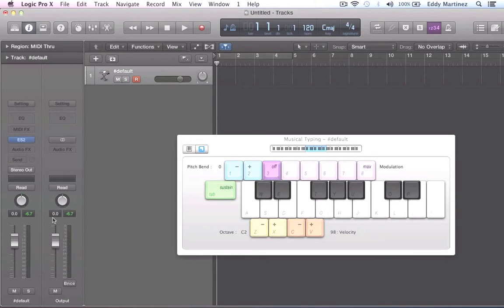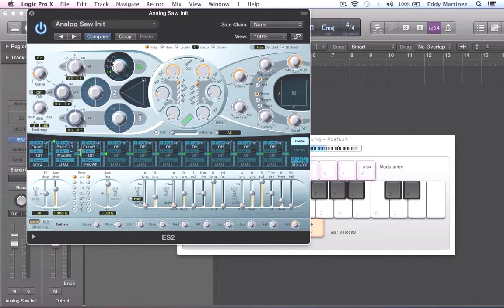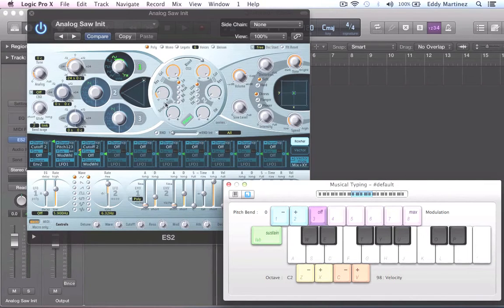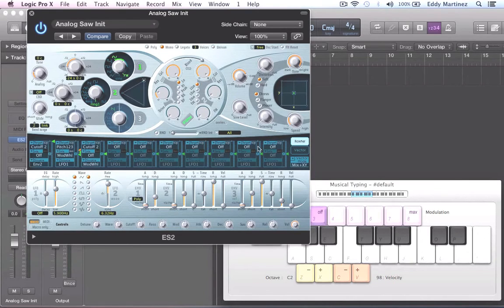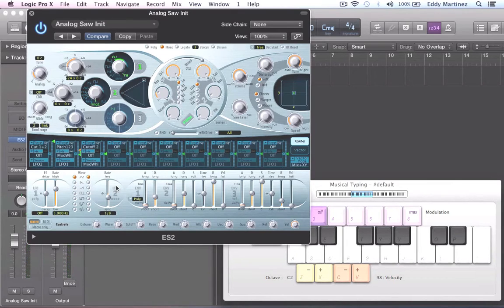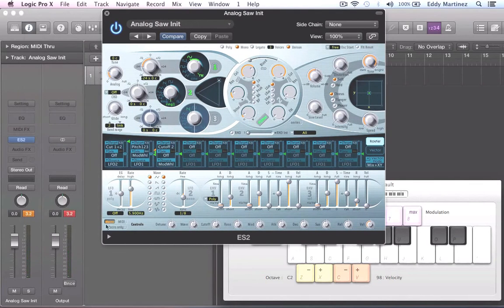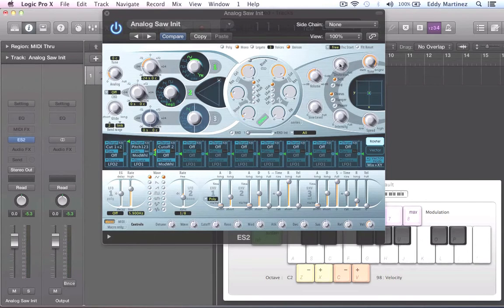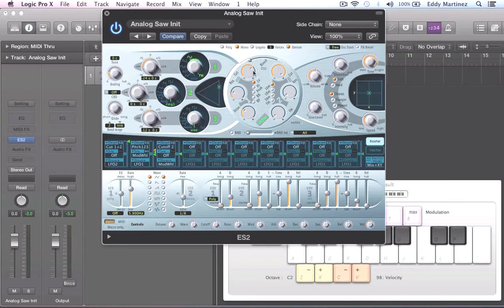Como Criar Dubstep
Aqui está o meu primeiro vídeo.Espero que gostem =)
Desde já agradeço.
OBS:Não fui eu que fiz.